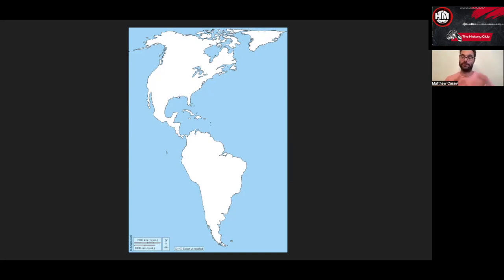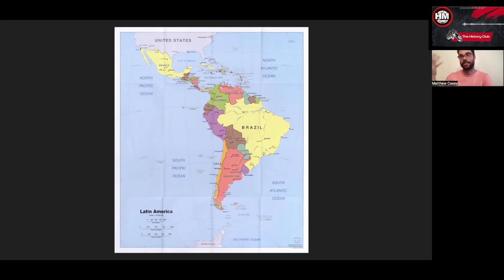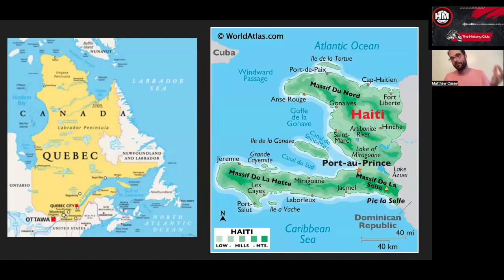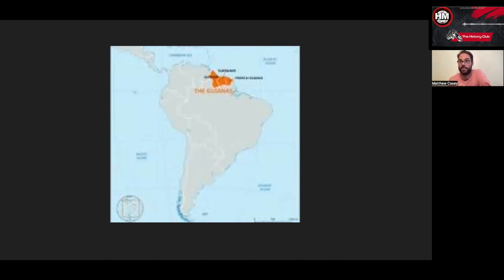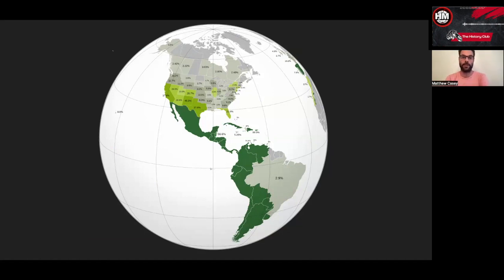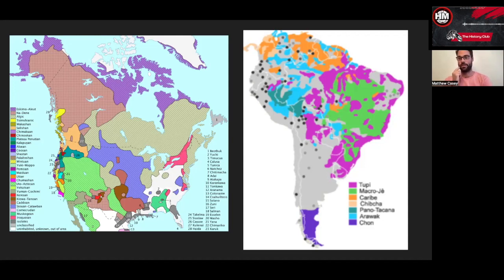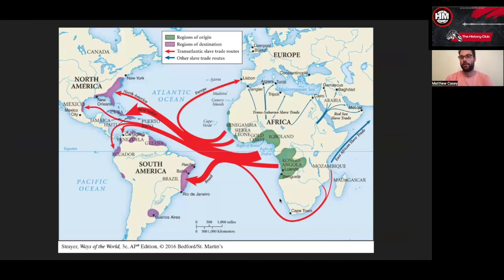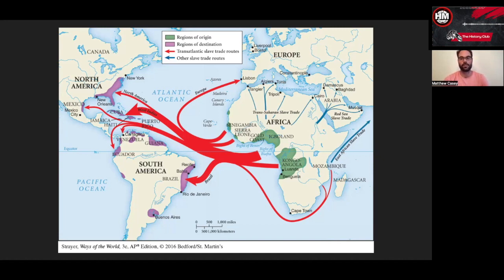An Introduction to Latin America - Interview Clips with Dr. Matthew Casey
We were able to talk to Dr. Matthew Casey about his background, Latin America, US Interventions during the Cold War, Catholicism during the Cold War in Latin America (such as liberation theology), the roles Catholic leaders took on, and also advice to history students. Dr. Casey is a professor at Arizona State University and specializes in Social Movements, Religious Studies, and Latin American History.

Social Studies Facebook: Facebook.com/Humanitiescooperative